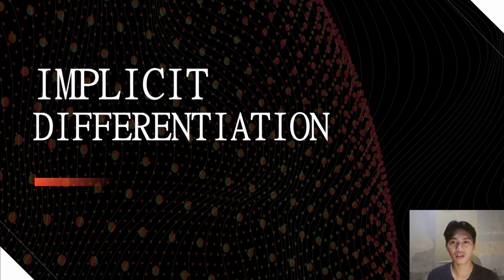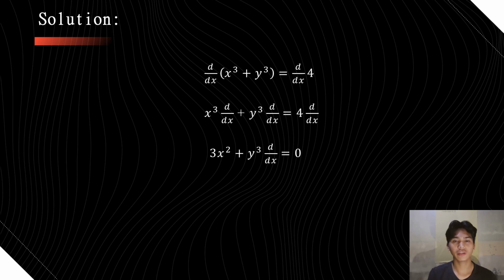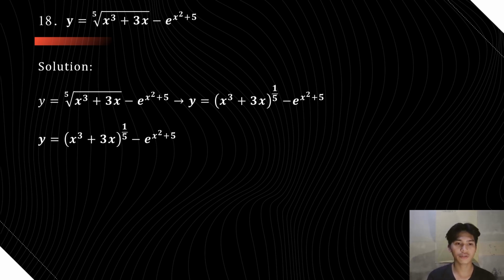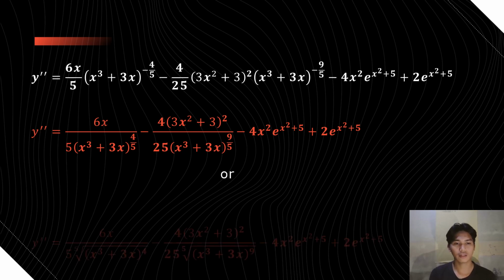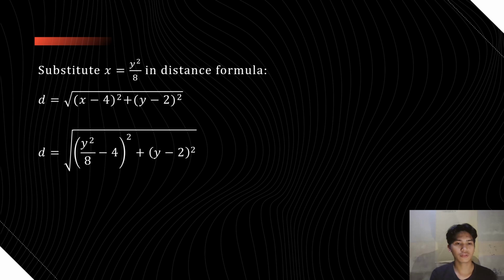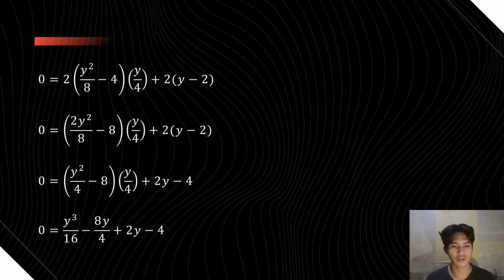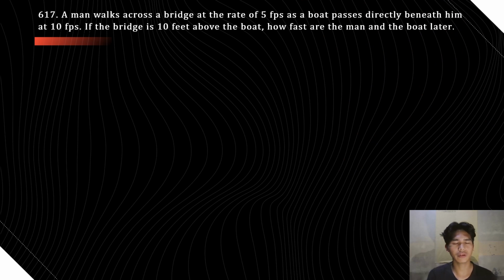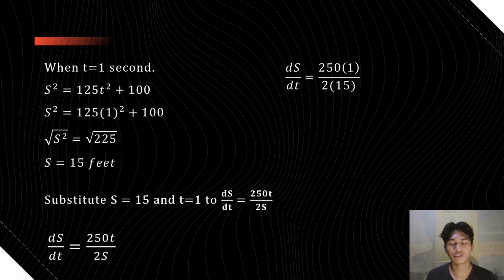Roa,JM_BSCE 1A